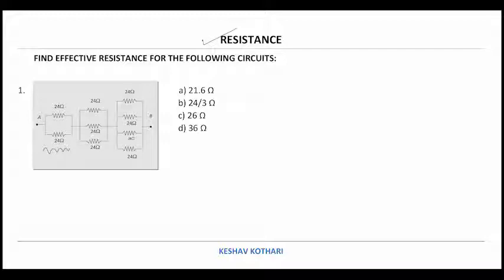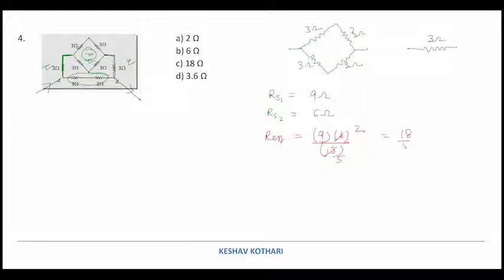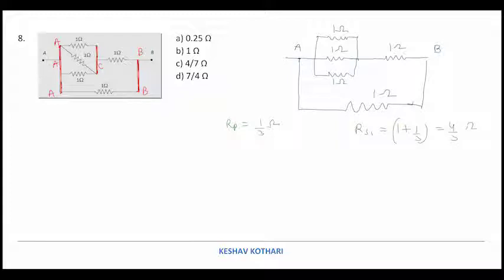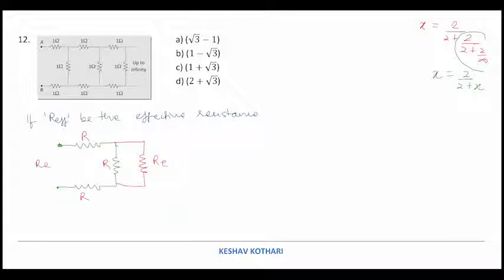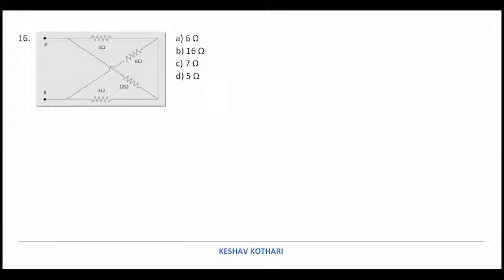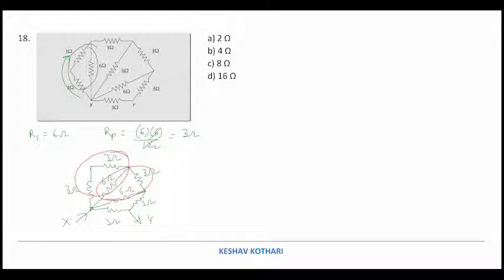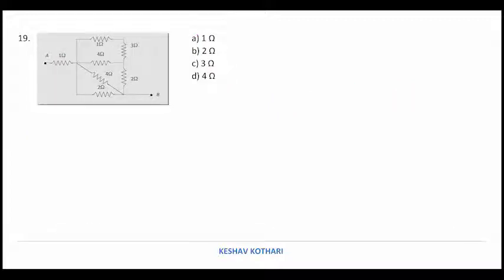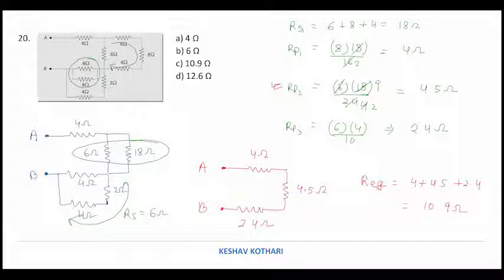Effective Resistance Part 1 | Numerical | Problem Solving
In this video questions regarding calculation of effective resistance of network is discussed.